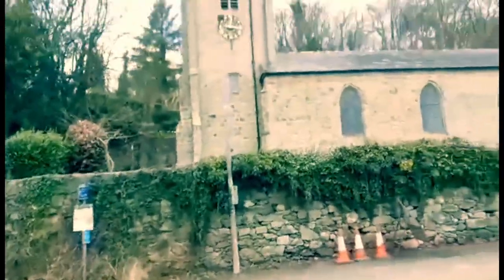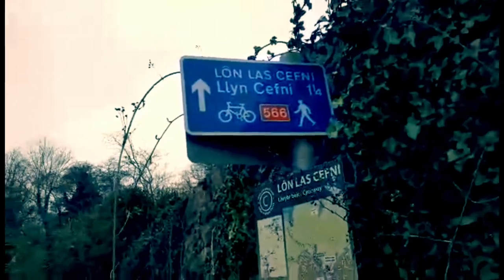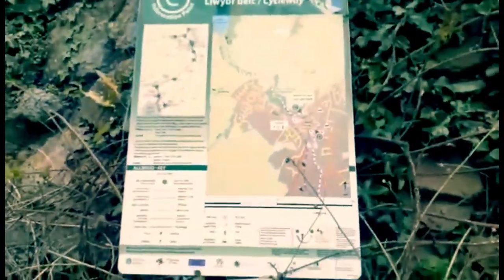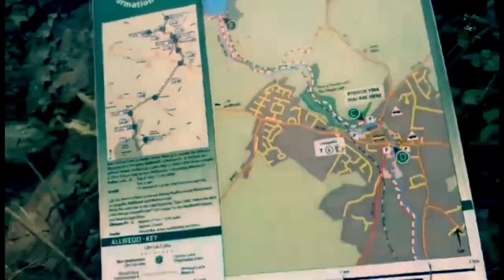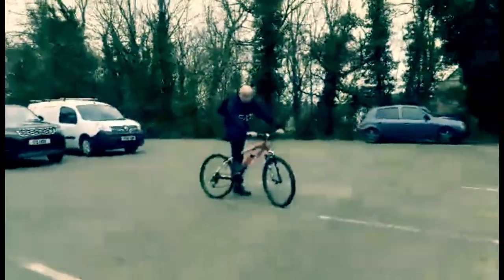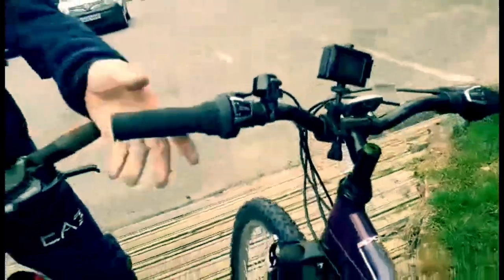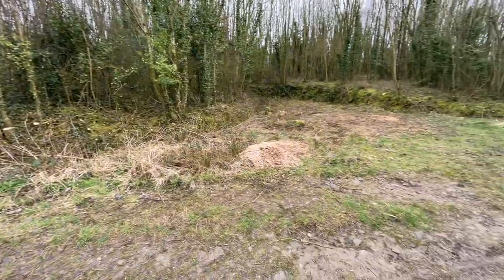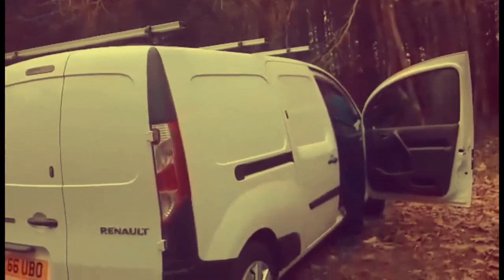Anglesey Explorers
Cycle ride No 1 - ‘ Dingle,Llangefni -  Cefni Reservoir,Bodffordd 🏴󠁧󠁢󠁷󠁬󠁳󠁿🌤🚵🏻‍♀️🚵🏻‍♀️🏴󠁧󠁢󠁷󠁬󠁳󠁿